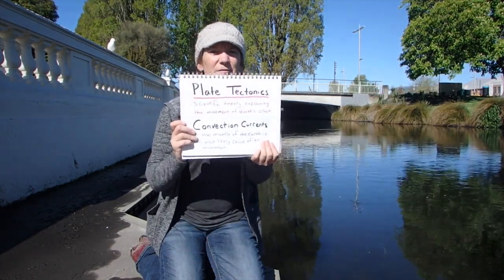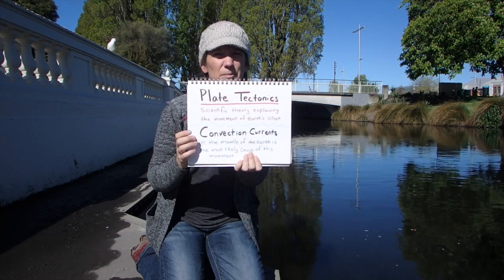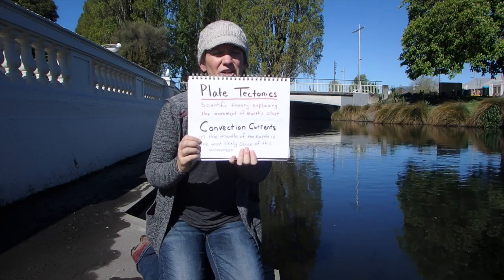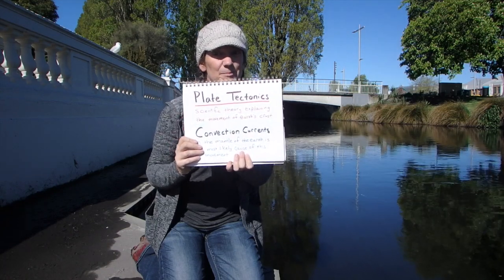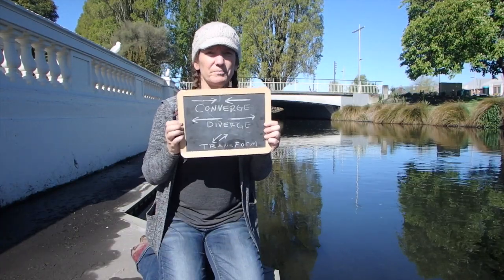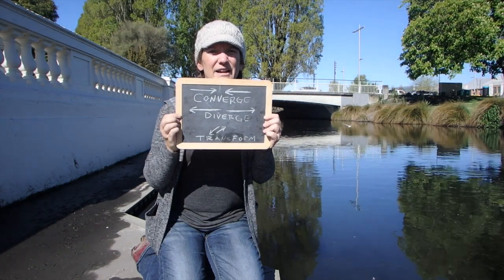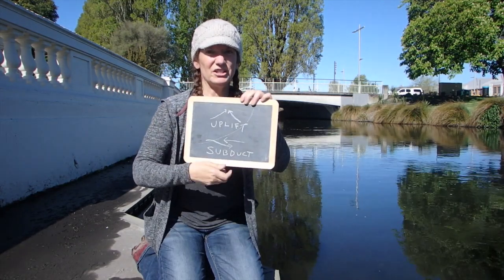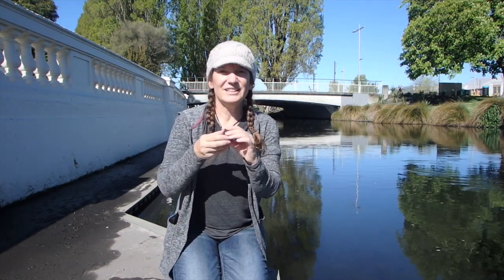Geology Basics and the formation of Antarctica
This video is about Geology Basics and the formation of Antarctica These videos are part of PolarTREC program and any opinions, findings, and conclusions or recommendations expressed in these products are those of the PIs and coordinating team and do not necessarily reflect the views of the National Science Foundation.